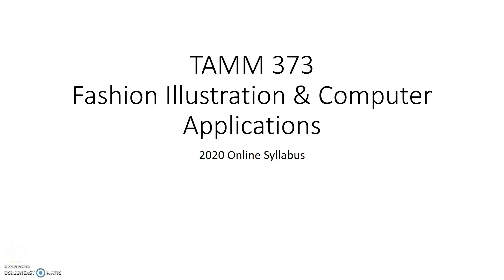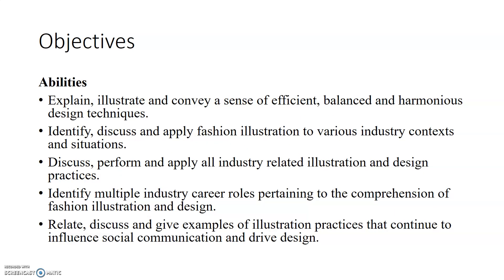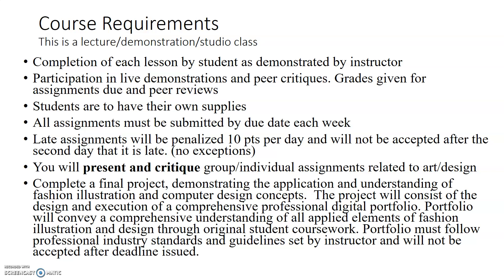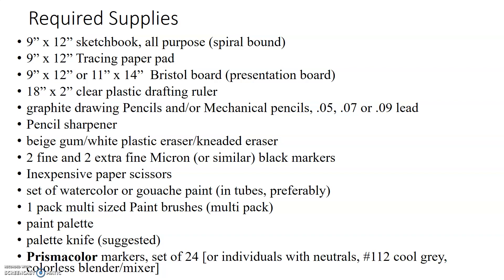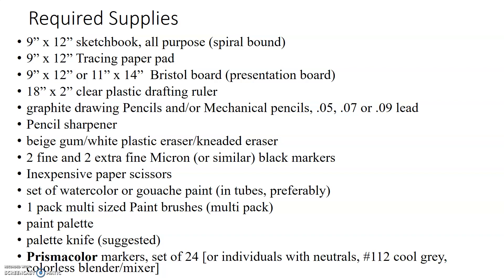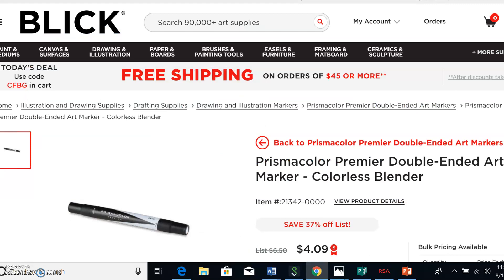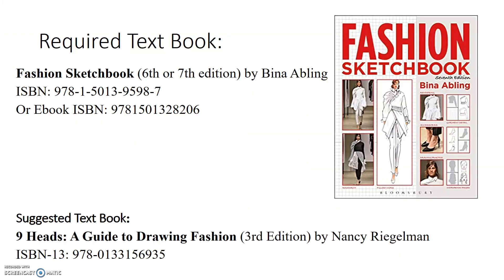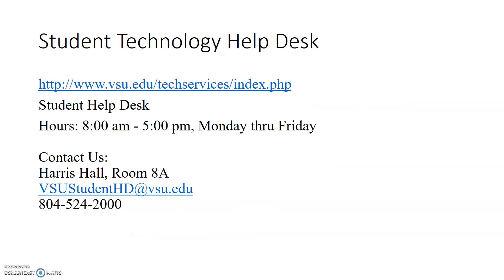Fashion Illustration Syllabus Part 1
Virginia State University TAMM 373 Fashion Illustration Syllabus

Copyright Restriction: Materials used in connection with this course may be subject to copyright protection under Title 17 of the United States Code. Electronic copies should not be shared with unauthorized users.